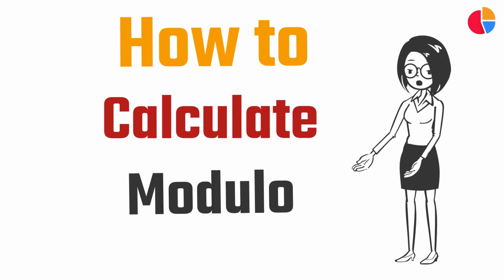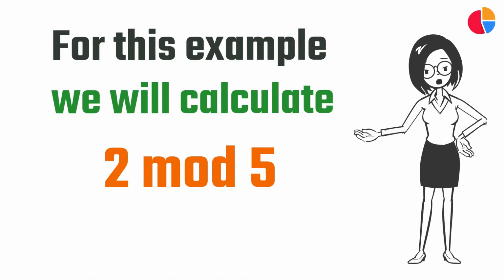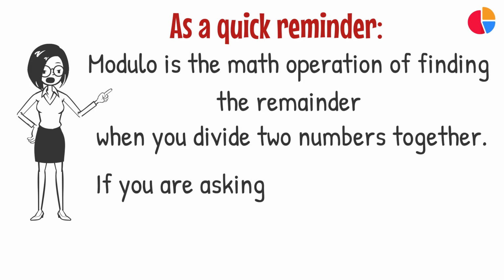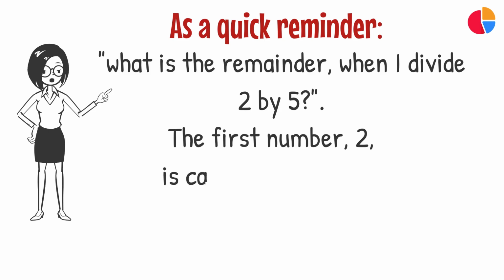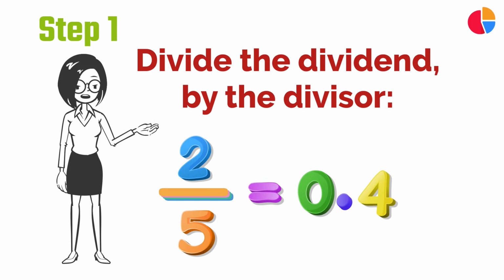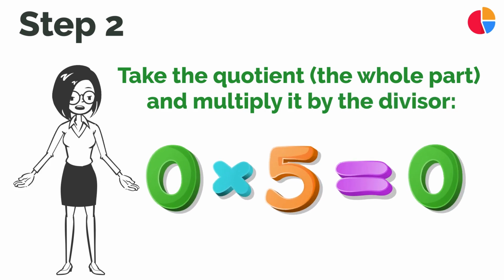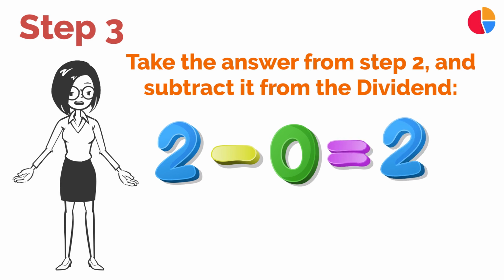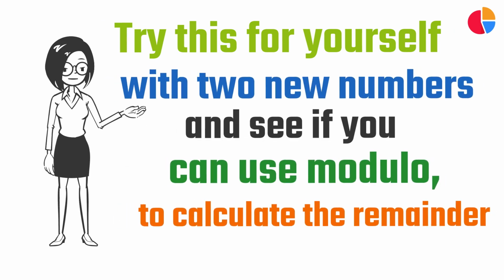A Simple Tutorial on Calculating Modulo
Are you struggling to calculate modulo? Don't worry, our tutorial is here to help! In this video, our expert instructor provides a clear and effective method to master this important mathematical concept. You'll learn how to calculate modulo step-by-step with practical examples that will help you quickly and confidently calculate modulo of any number.

Whether you're a student or a professional who needs to improve their math skills or simply need a refresher, this tutorial is perfect for you. offers more resources and tutorials on calculating modulo to help you learn and succeed.